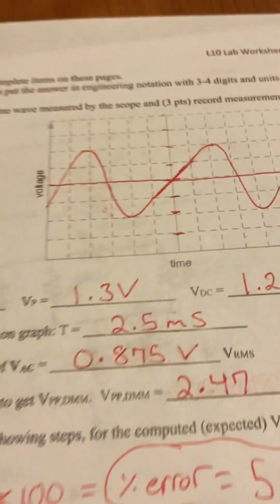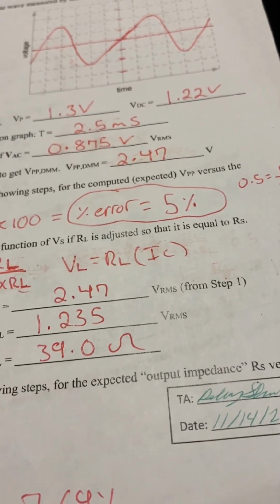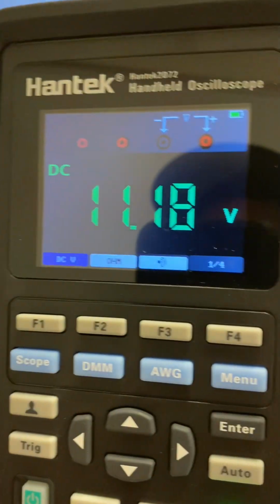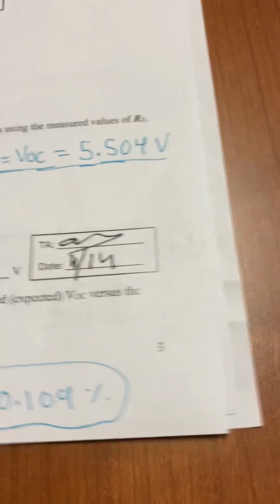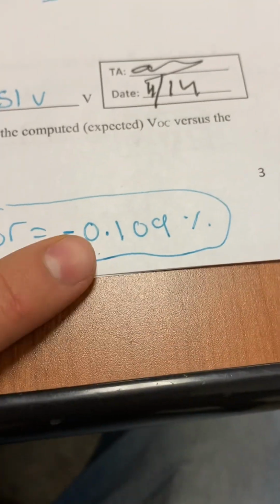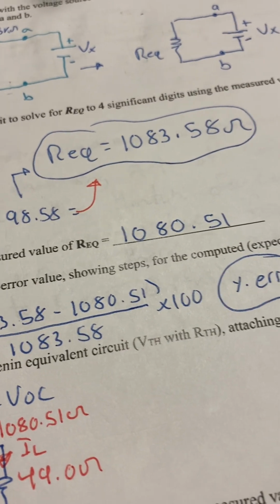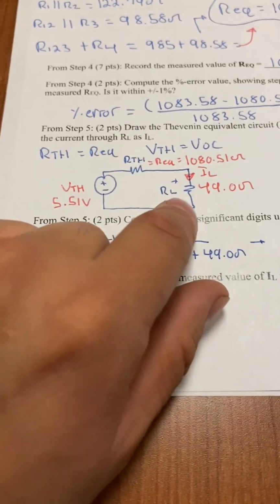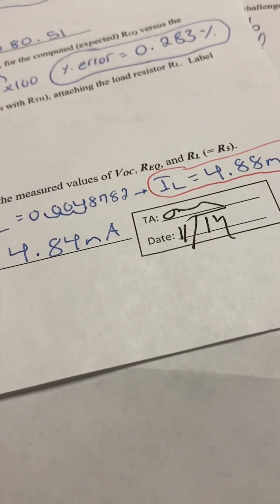ENGR 120-Lab 10-MO1 - Matthew Goodenough